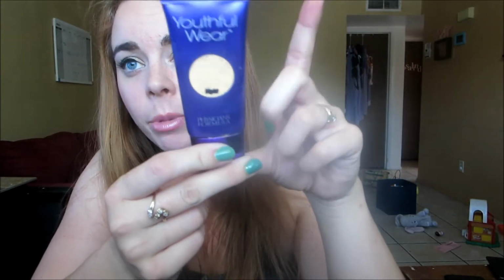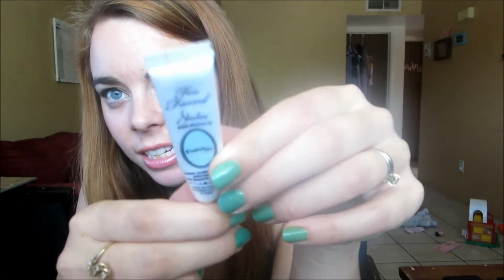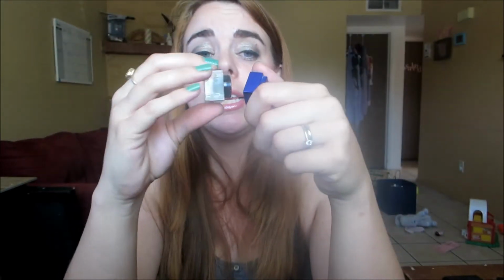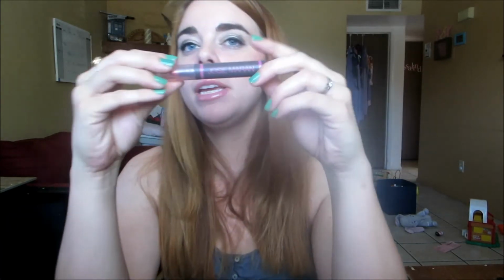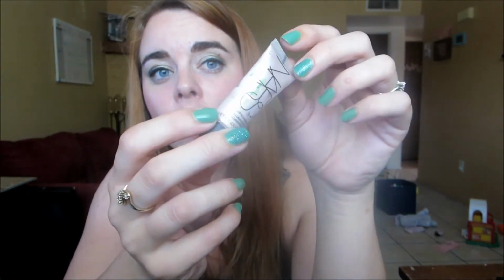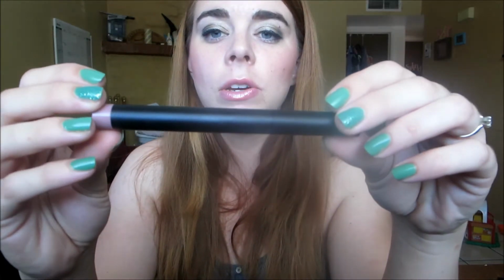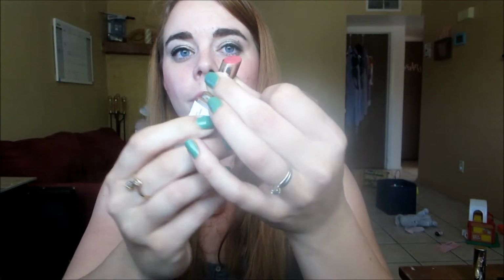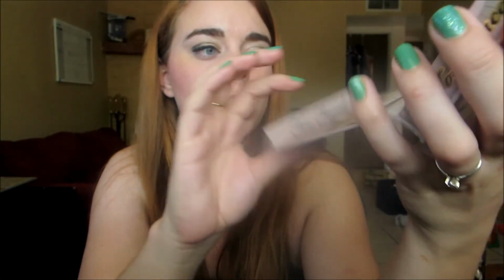CRUELTY FREE REPLACMENTS(Project "Use It" Update)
An update on how my "project use it" Is going & what cruelty free products I am using to replace my makeup that was tested on animals.

Mailbox:

Heidi Kim
405 E Wetmore Suite 117 #176